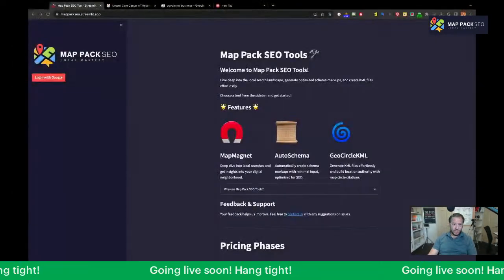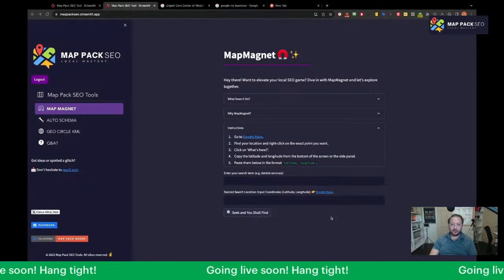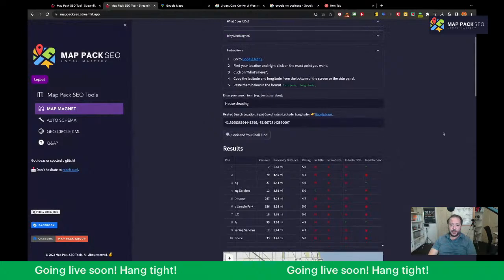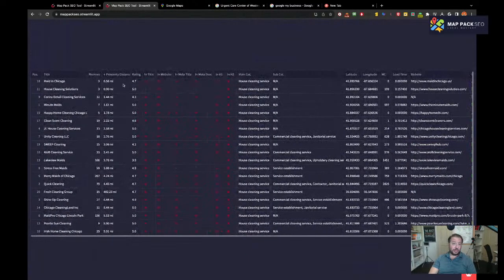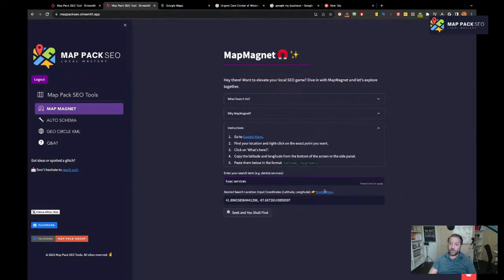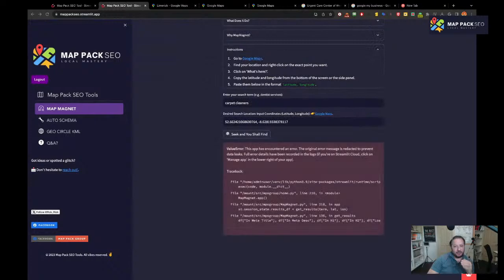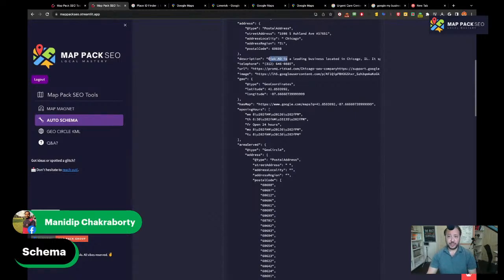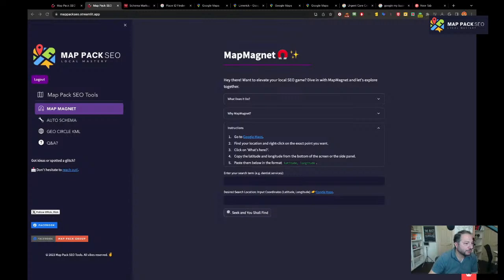Live Workshop: Let's Get Ahead with MapMagnet!🧲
Hey there! 🙌 Come hang with me and learn how to use MapMagnet in the friendliest way possible.
We'll chat about simple tricks to see where you stand and how to jump ahead of your competition. No jargon, just real talk and actionable steps. Let's grow together! 🚀